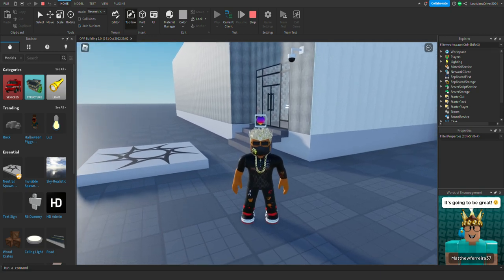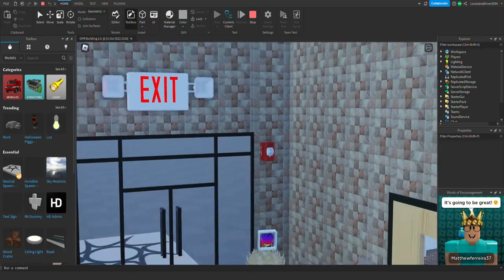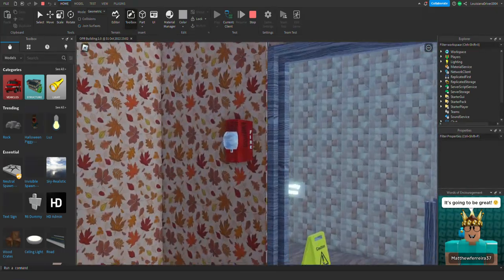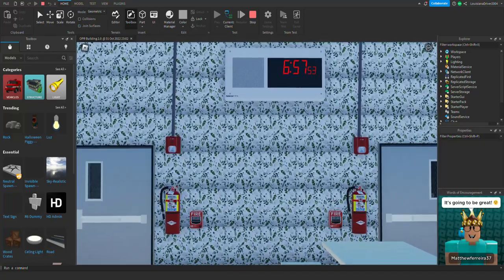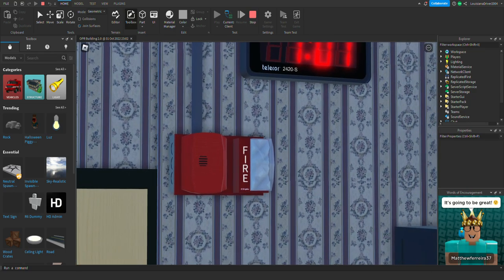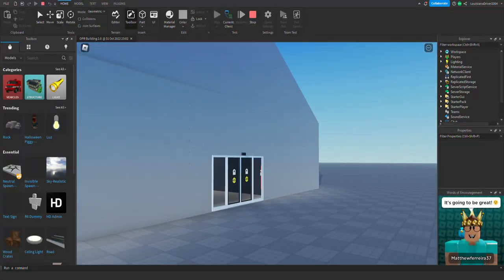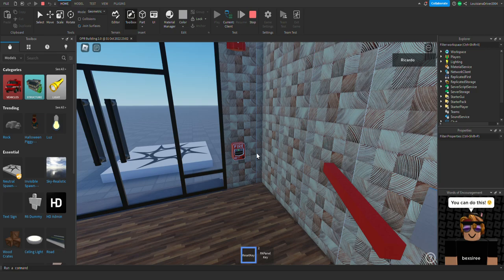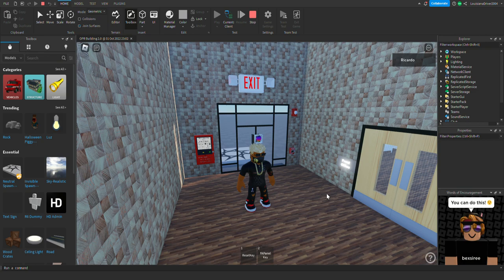Roblox Fire Alarm Inspection #54 (Fire Lite MS-9200 System)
This is a fire alarm inspection video of a building that I'm working on currently so sit back relax and enjoy the video.